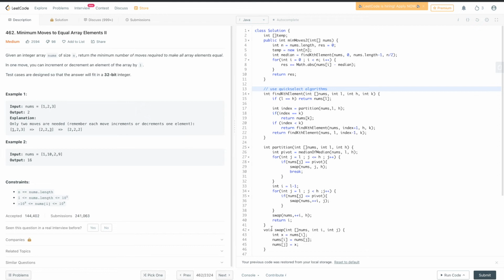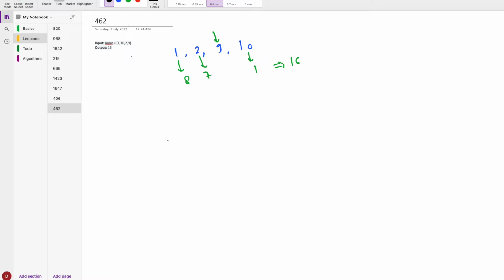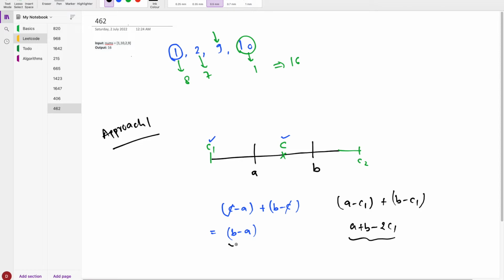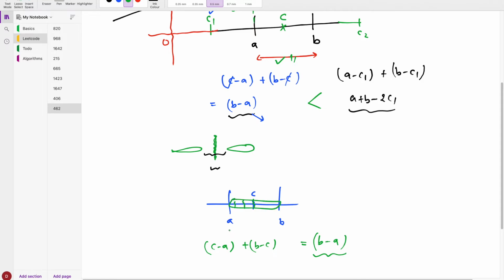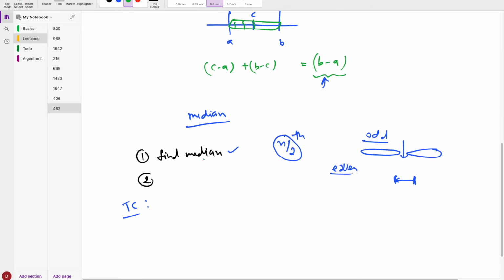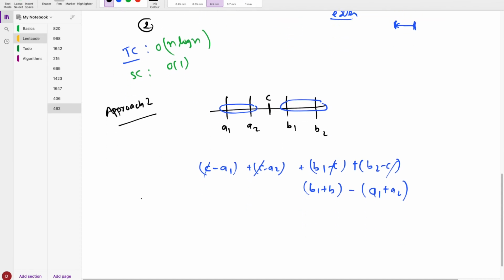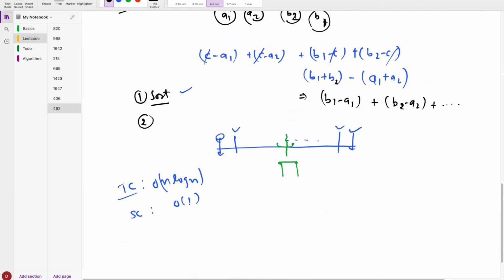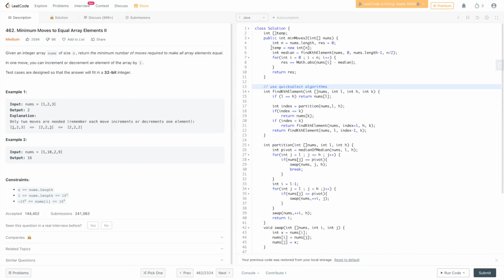Leetcode 462. Minimum Moves to Equal Array Elements II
Hi,
This is solution for Leetcode problem 462. Minimum Moves to Equal Array Elements II

Chapters
0:00 Problem statement
1:44 Approach 1
8:35 Approach 2
12:00 Approach 3
14:02 Code walk through